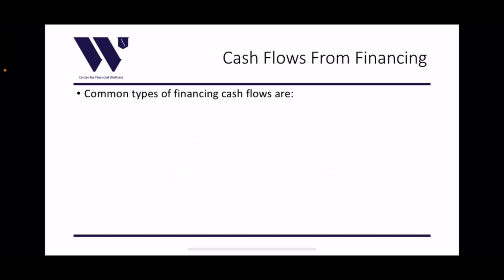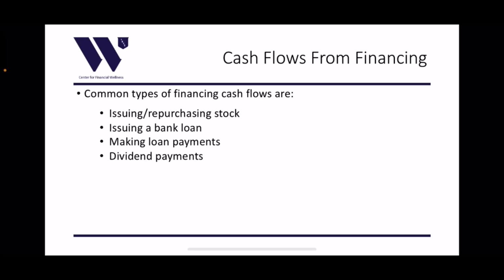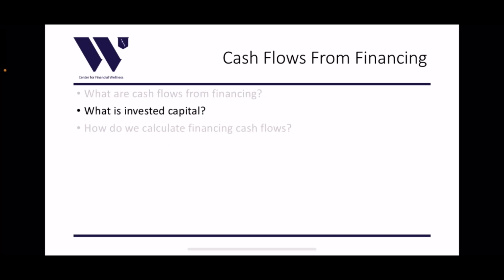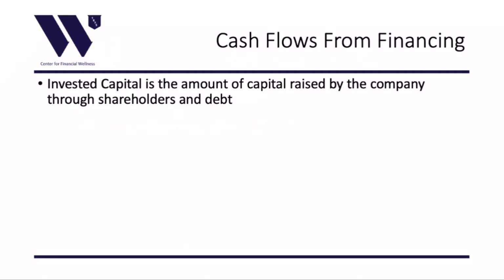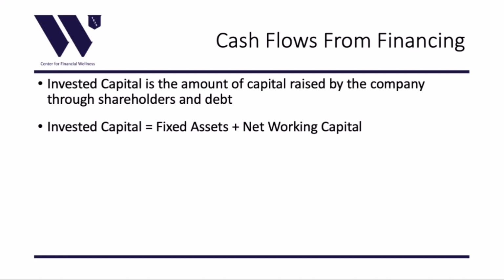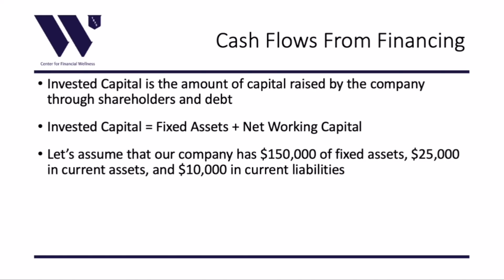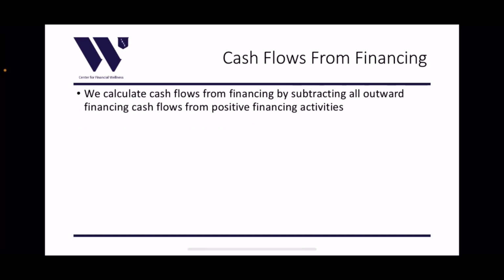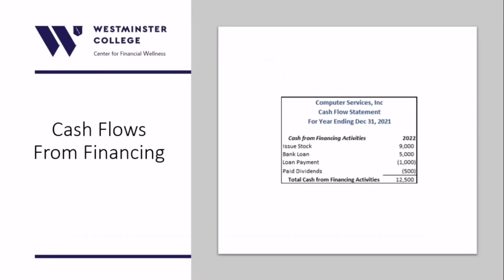Financing Cash Flows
This video, titled “Financing Cash Flows”, explores how changes in the firm’s paid-in capital from equity investors and long-term debt impact its cash flow and is part of the Introduction to Finance course offered in one of the modules in the Business Certificate Series prepared by the Center for Financial Wellness at Westminster College’s Bill and Vieve Gore School of Business.